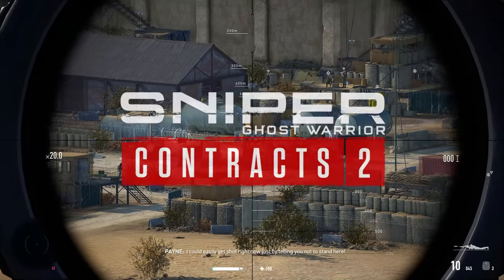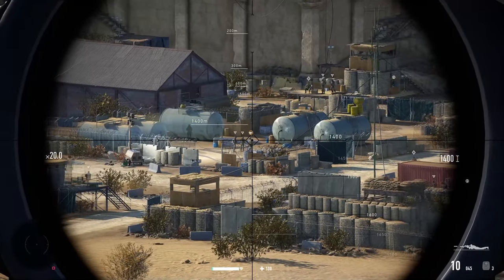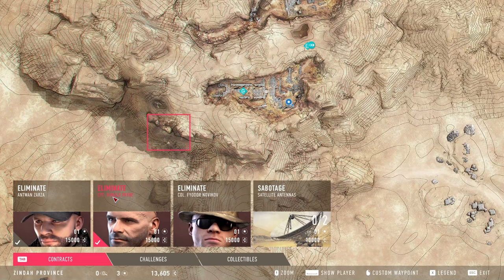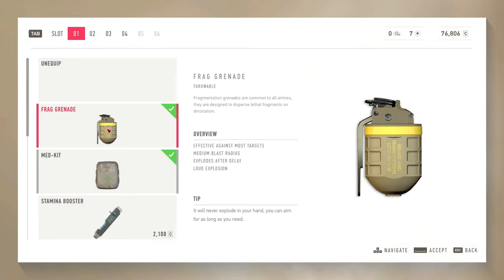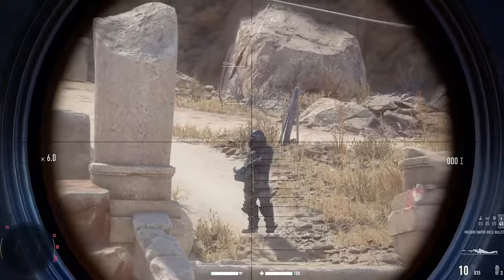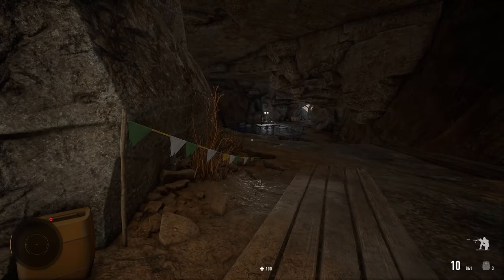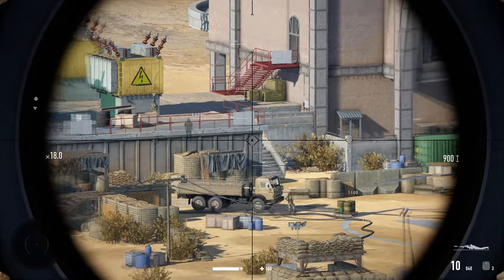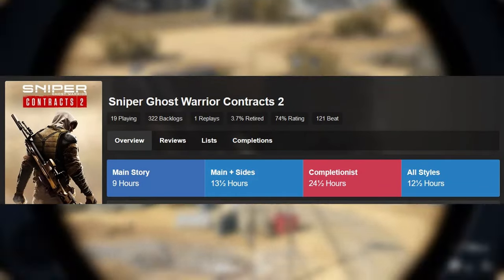Sniper Ghost Warrior Contracts 2 - is it Worth Playing in 2024?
Sniper Ghost Warrior Contracts 2 is a good game that has you playing as a sniper assassin to take down a criminal syndicate. If you like the idea of being a sniper, being patient and picking the right moment to take your shot then this is the game for you.

I've put around 10 hours into this game and I've had a lot of fun with it especially when I wipe out an enemy that's well over 1000m away from where I'm positioned and the best thing is that you can get it really cheap with the game currently being on sale for 88% off along with having more content to play because they released a major expansion for free. Let me know your thoughts about Sniper Ghost Warrior Contracts 2 in the comments :D